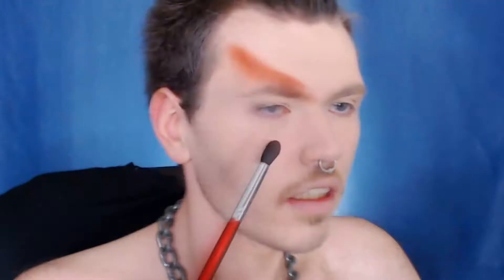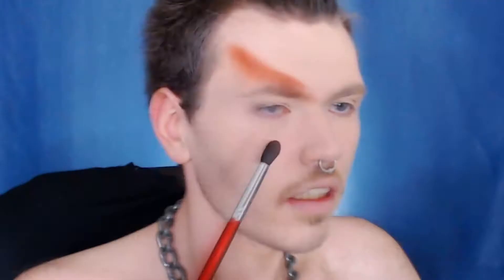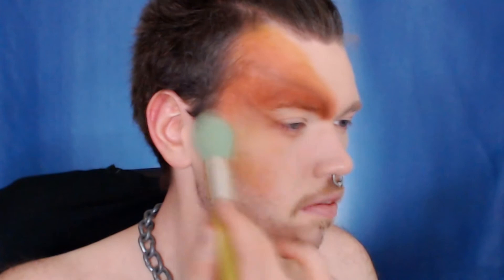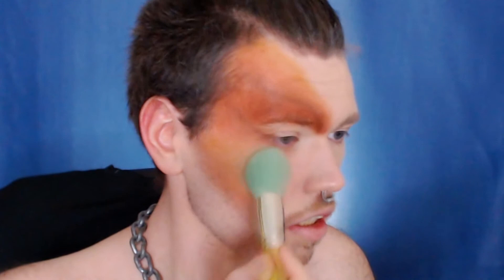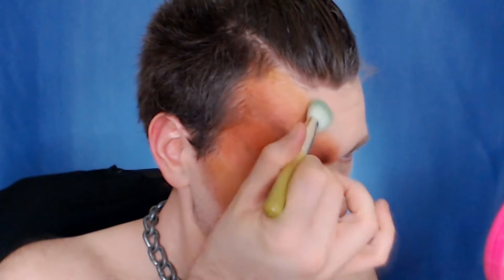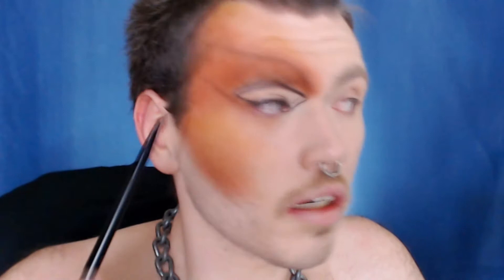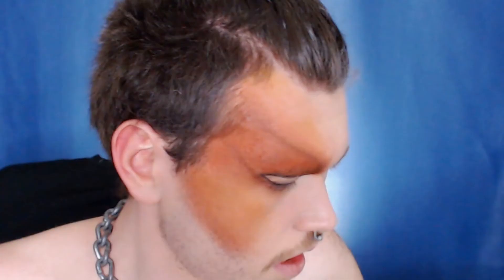Inspired By Life - Atlas Moth- Avant Garde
Another Insect inspired video Suggested by one of my Followers!

The Atlas Moth!

A really fun and cool take on the moth I thought. they are very large symmetrical and pretty moths! Super distinct markings as well!

Products-

Foundation-

Powder-

Eyes/Face-
 BH Cosmetics X Alycia Marie 1991-

Nyx Earth-
 (disco)

Lips-

Maybelline Super Stay Matte Ink (Amazonian)-